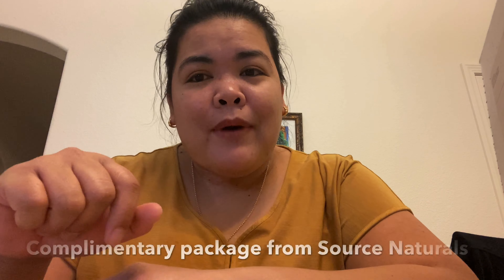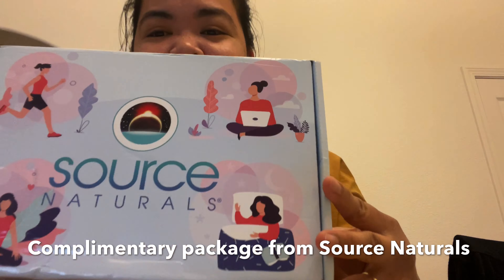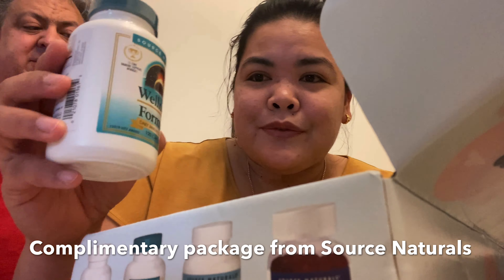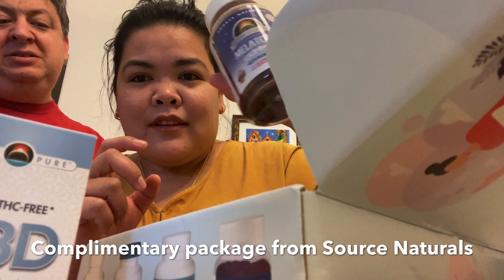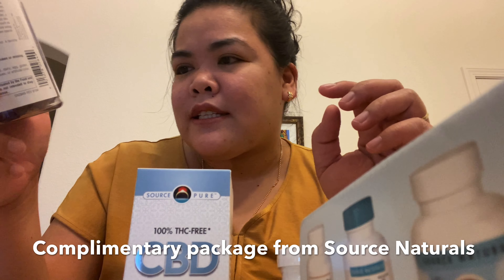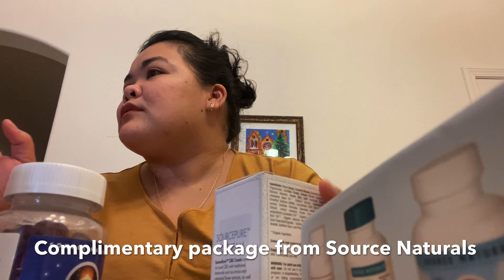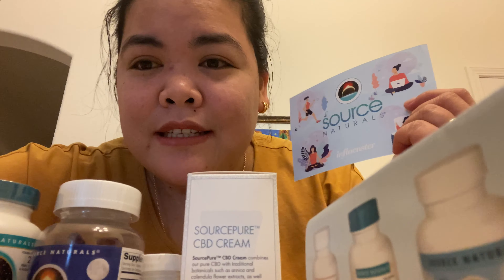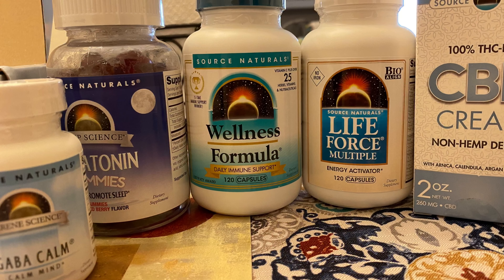Complimentary Package from Source Natural | Influenster Package unboxing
Thank you so much for our complimentary wellness product sourcenaturals. Can’t wait to use these and add these to our dailywellnessroutine.
These products are available @sprouts.